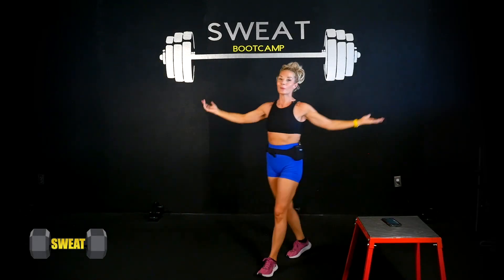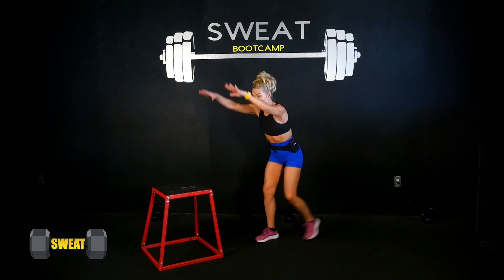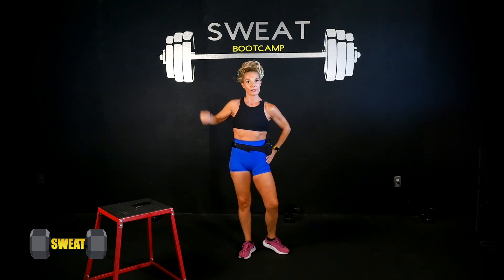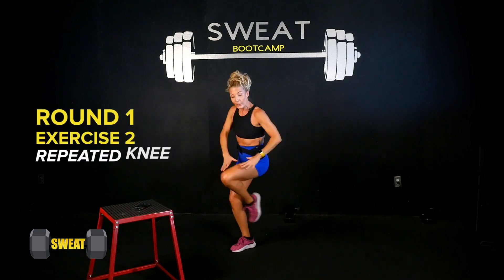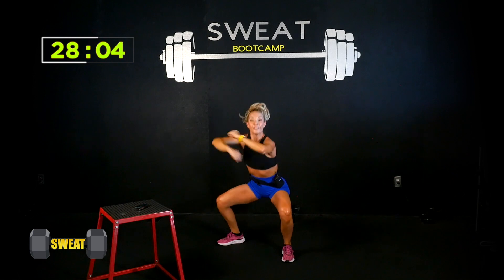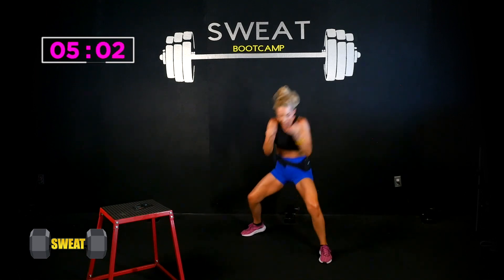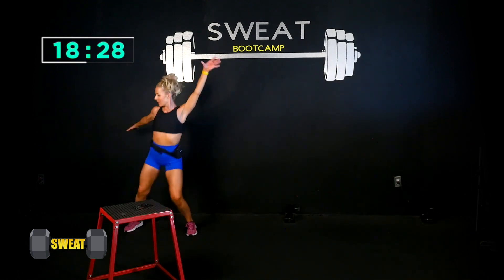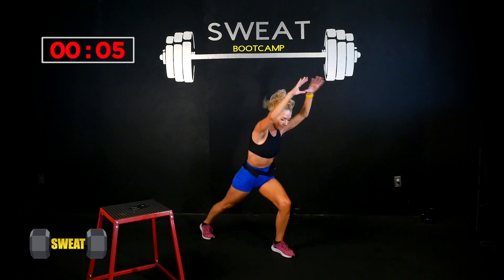LOW Impact Cardio that will BURN calories without killing your joints!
Join me for this 12min LOW Impact Cardio workout that WILL get your heart pumping but WON'T hurt your joints! No equipment needed, just bring water, and towel and your energy, and I'll bring the FUN! See you on the floor!